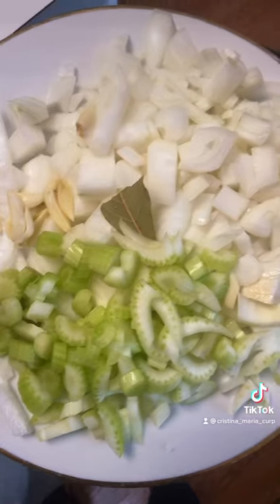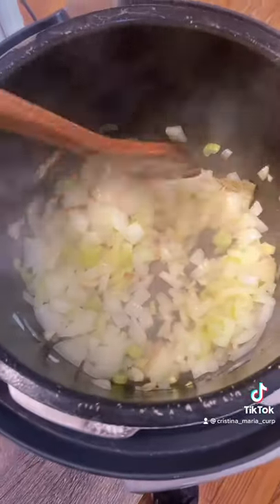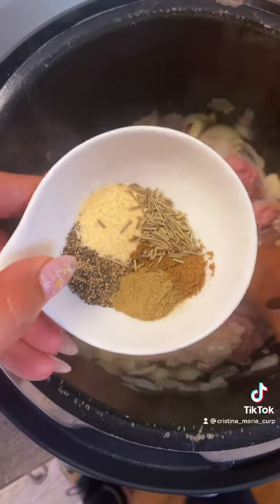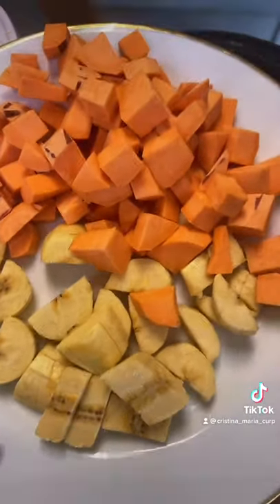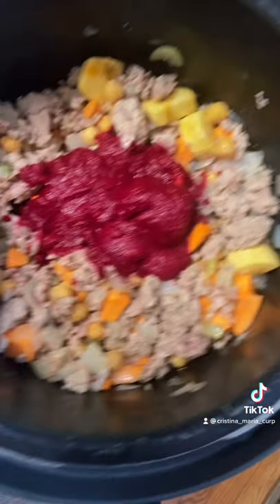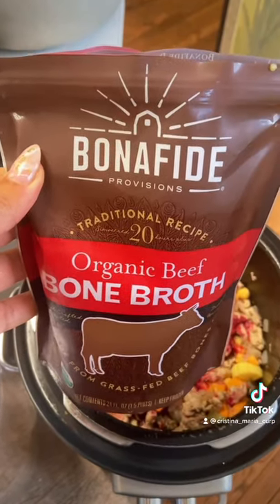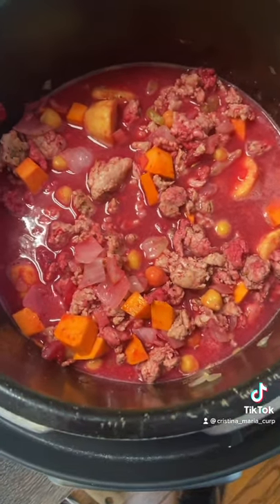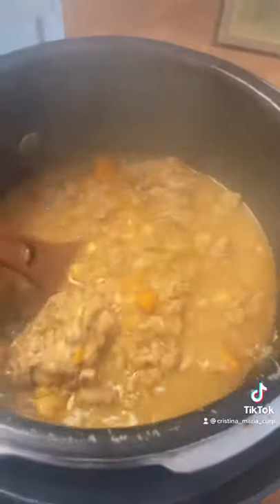Turkey & Garbanzo Soup with Plantain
Made Turkey & Garbanzo soup on a whim, but it turned out so yum I'm giving it a permanent home on my blog. It's got major Caribbean flavors with ripe plantain and sweet potato. Perfect for fall! I used my beet sauce to keep it tomato-free. Full recipe at thecastawaykitchen.com